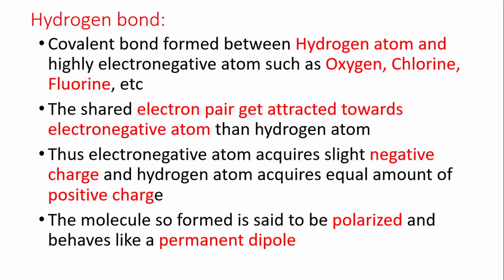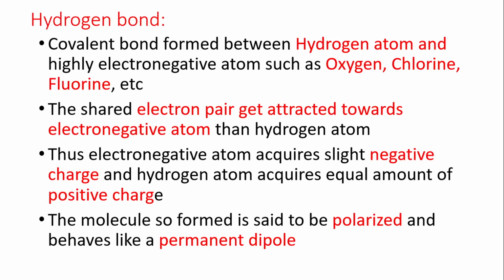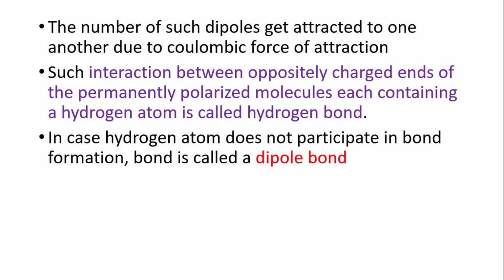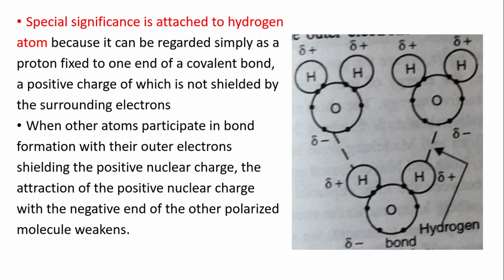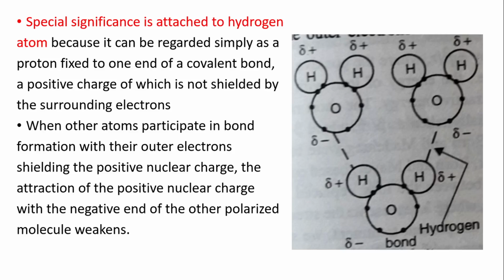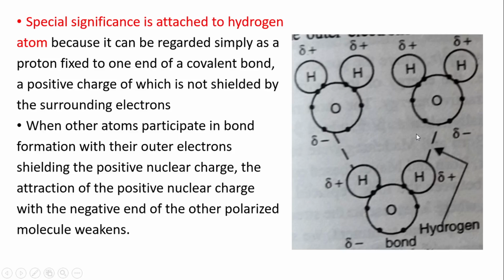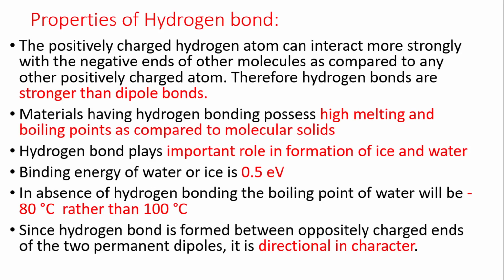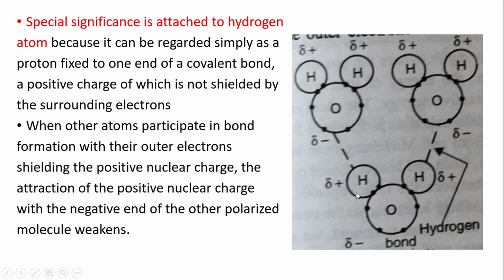10 Hydrogen bond